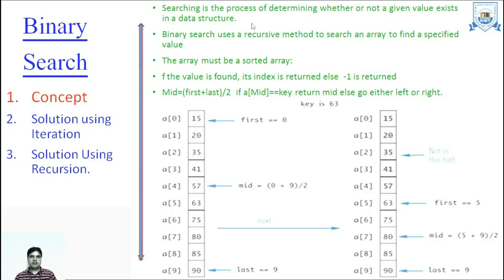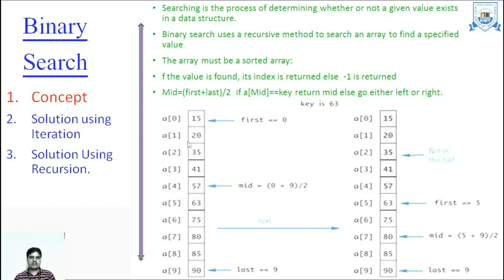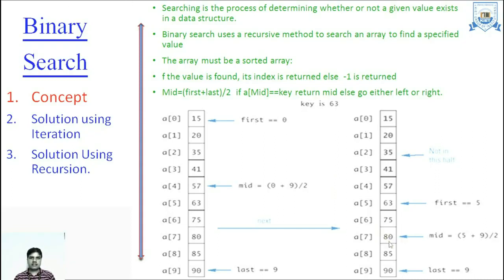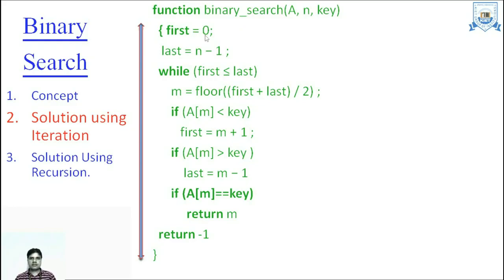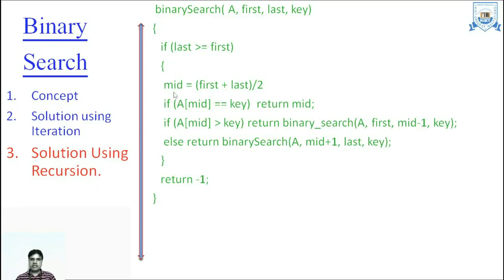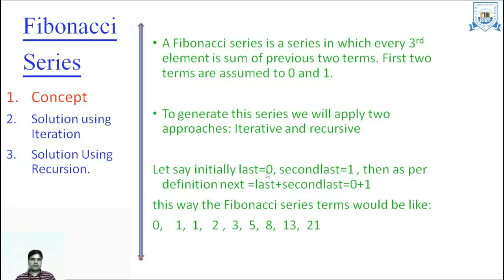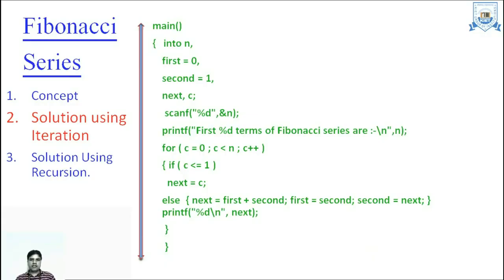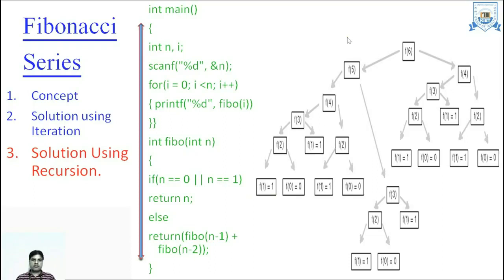L - 10 | Unit - 2 | Problem solving example using iteration and recursion | Data Structures